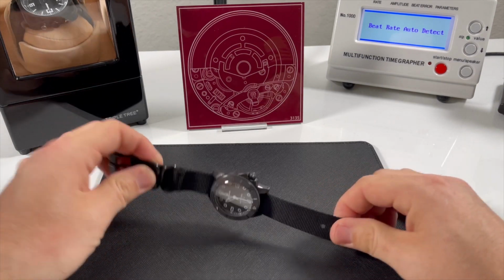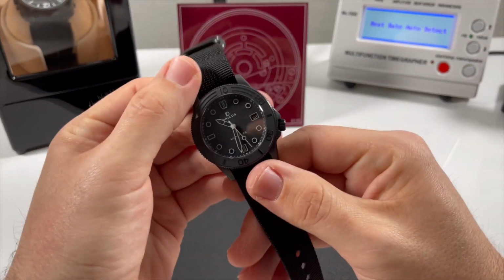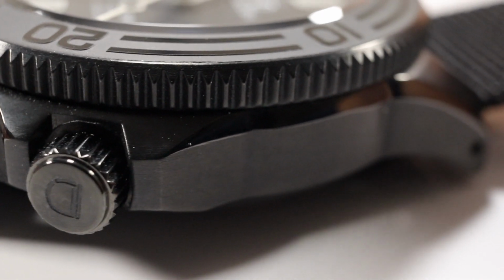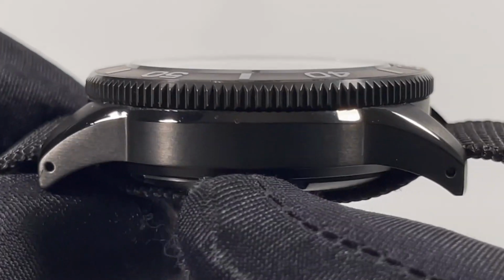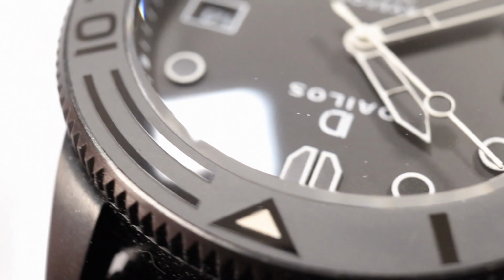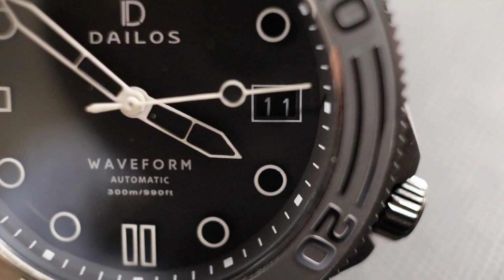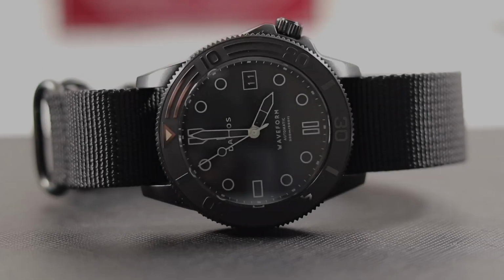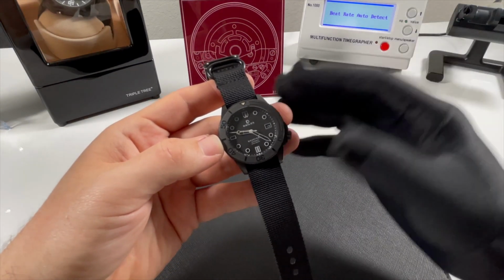🌊 Dailos Waveform Ghost | Titanium Tacticool 300M Diver | Full Watch Review 🌊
Hey Schwartz Force! Did you know, its a great day to wear a watch?  Today we are looking at this striking "tacticool" Dailos Waveform "Ghost" Titanium Dive Watch.  I'll go over the specs and tell you what I do and don't like about it, but really I'm interested to hear your thoughts after watching the review to see what you all think about it so be sure to drop a comment for myself and other viewers!

You can help keep this channel going and improve along the way!

Haven't joined the Schwartz Force yet?

Media used in this video:

🎵 A VERY SPECIAL THANKS TO JYME FOR PRODUCING THE NEW SONG "SchwartzForce" EXCLUSIVELY FOR MY CHANNEL! IT IS SIMPLY AMAZING AND YOU SHOULD GO CHECK OUT HIS CHANNEL: Jyme Youtube Channel Jyme Music Video "Ghost"